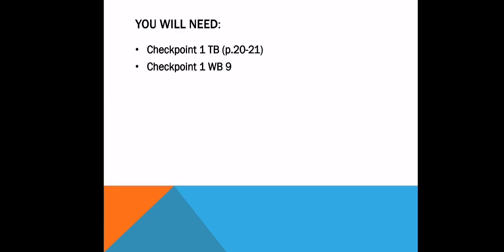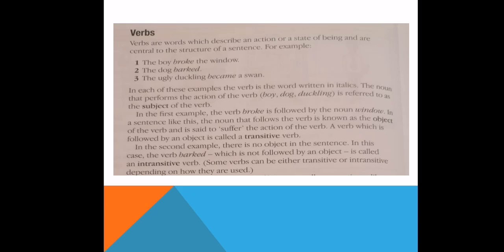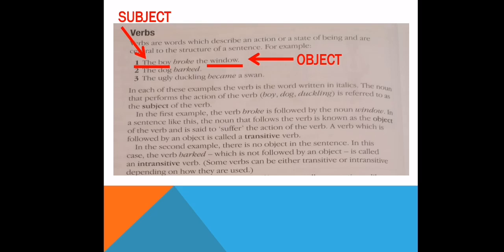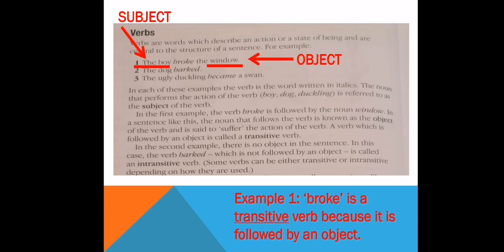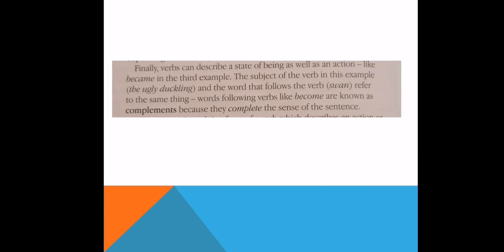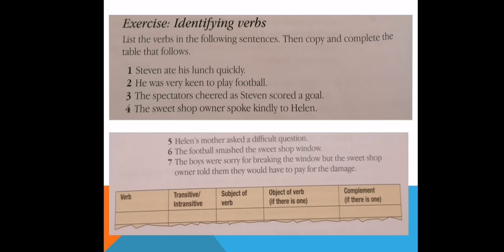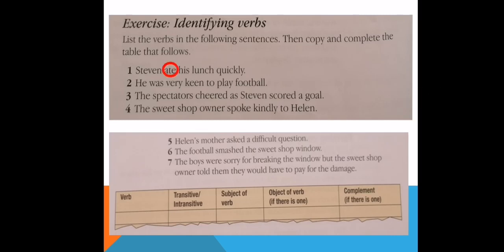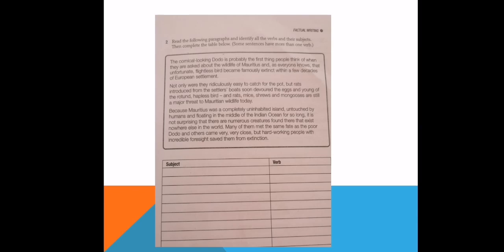Literacy week 6